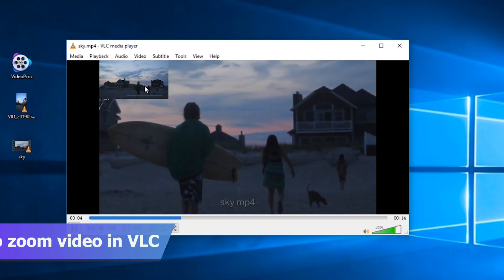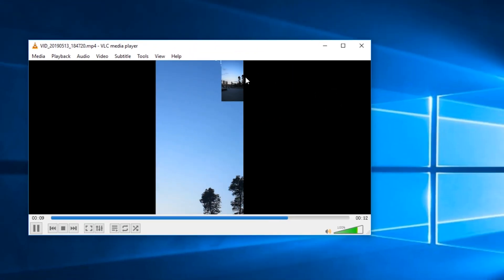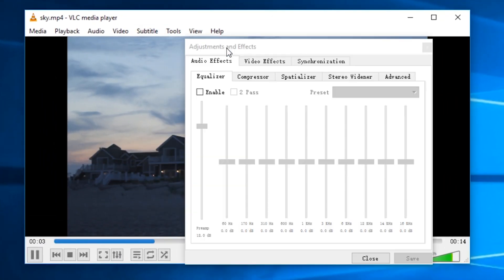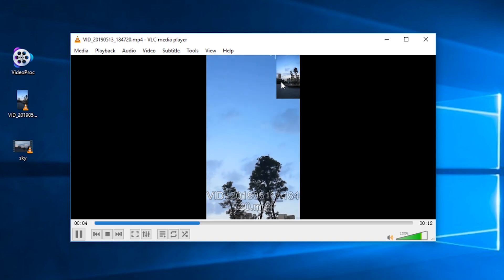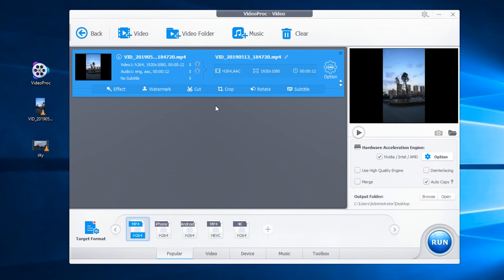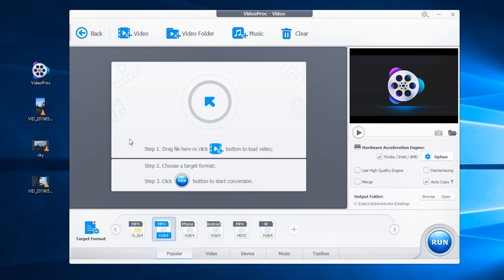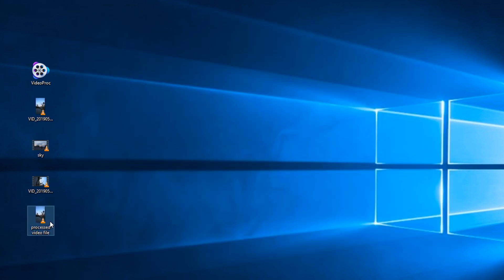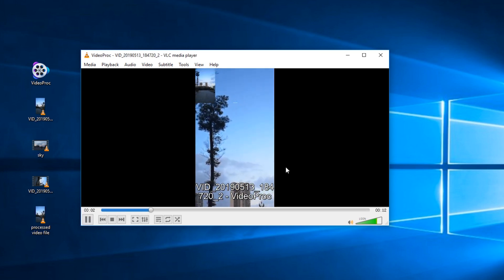How to Zoom Videos in VLC - Interactive Zoom NOT WORKING FIXED!! (2024)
This video shows how to zoom videos in VLC Media Player, and how to fix VLC Interactive Zoom not working issue.

A few days ago, I met the problem when I zoom a video with VLC. For portrait videos and some landscape video files, the vlc zoom box seems stuck and won't let me change the zoom level and area. Then I found that lots of VLC users have the same VLC zoom not working problem with me. Luckily is, we run some tests and figure out a solution to fix it. So we make this tutorial to share with you!

Timestamps
0:00 How to zoom video in VLC
0:36How to fix VLC zoom not working